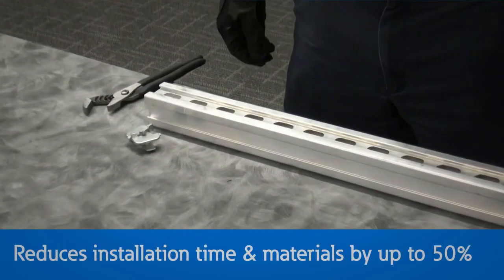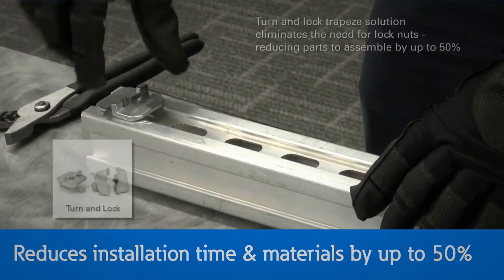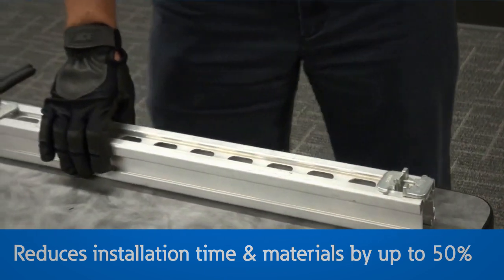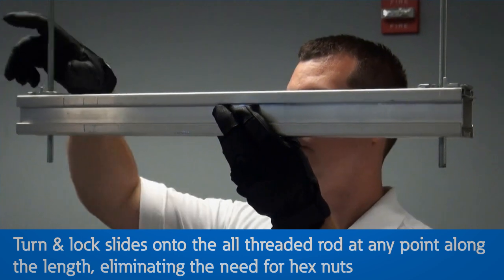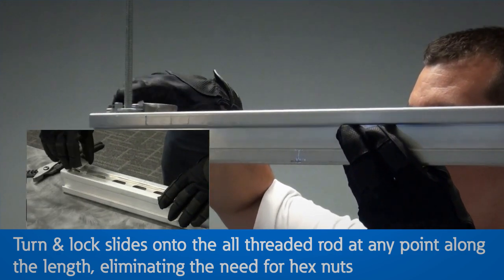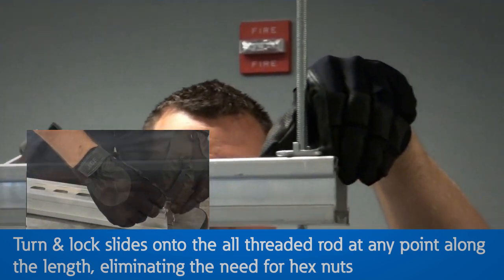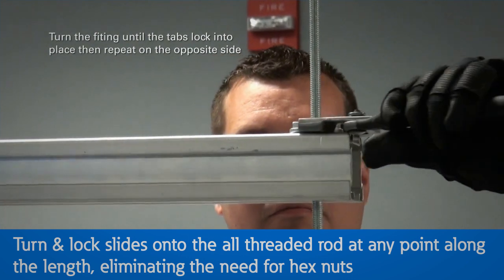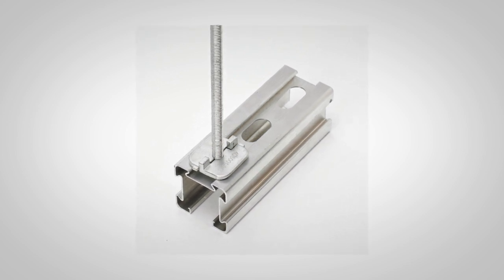4Dimension Strut System Turn and Lock Trapeze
Eaton's introduces the trapeze turn and lock solution.